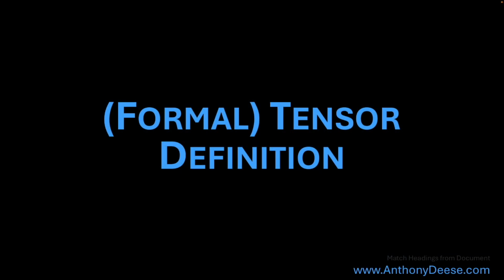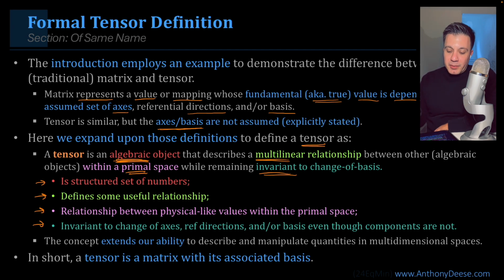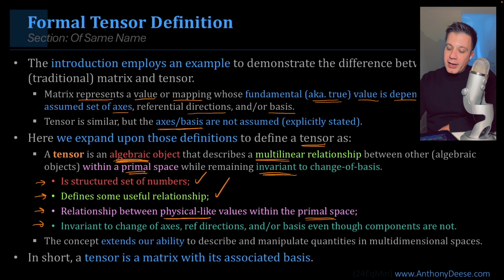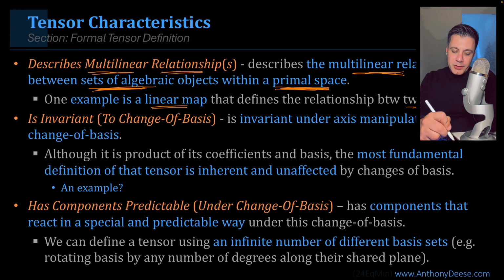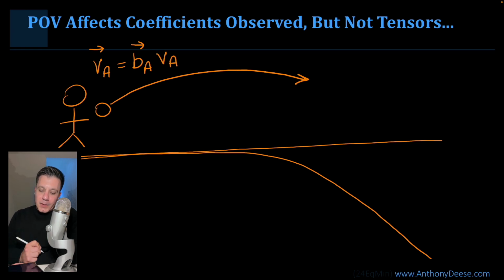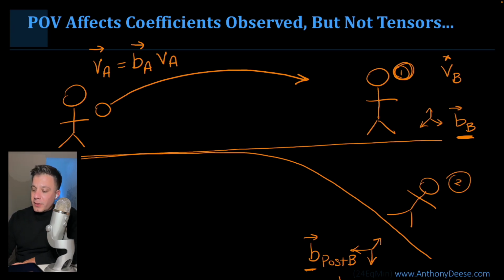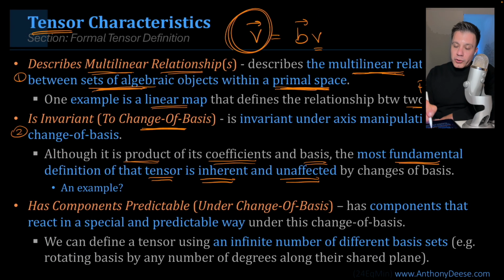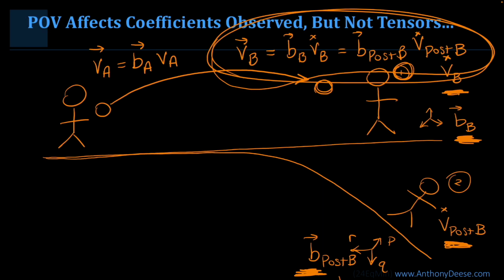Formal Tensor Definition: Tensors Module 4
Title: What is a Tensor? Formal Definition.

Corrections:
n/a